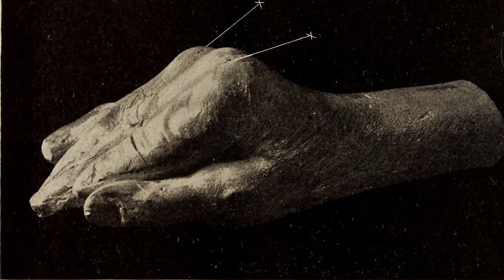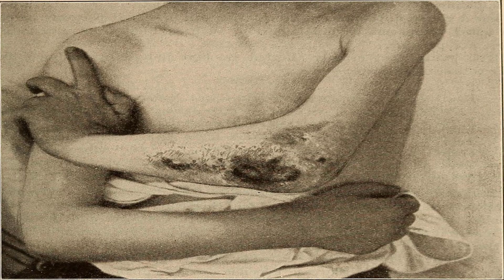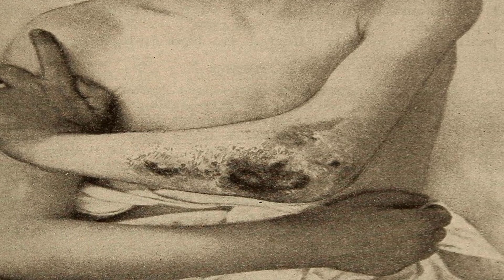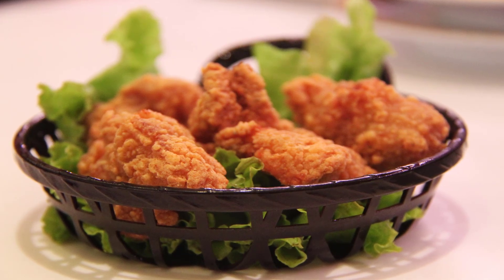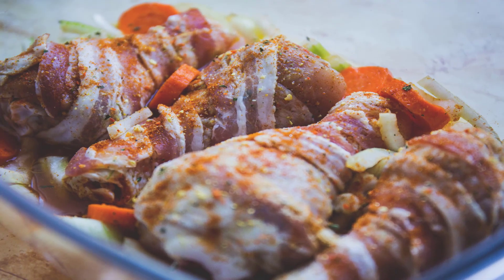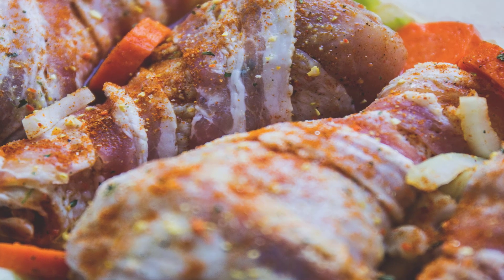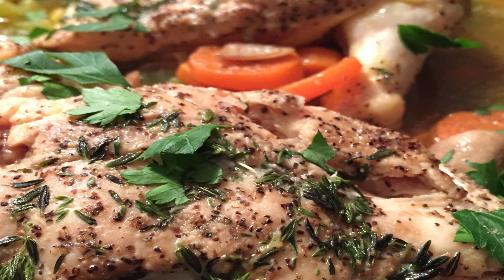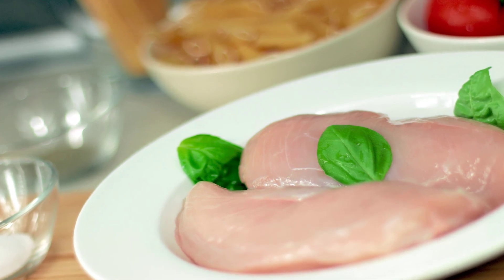Chicken Collagen Benefits Digestion, Immunity & Skin Health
Chicken Collagen Benefits Digestion, Immunity and Skin Health.

You won't not be astonished that chickens contain collagen simply like us, however did you realize that chicken collagen is really utilized as solution? It's valid. This kind of protein is utilized to treat a variety of wellbeing conditions, including joint inflammation, back and neck agony, and torment caused by surgery.

You're most likely considering how on the planet collagen from a chicken can make your pain-filled joints and real agonies at long last allow you to sit unbothered. Chicken collagen works by making your body create substances that battle aggravation and torment. It additionally contains chondroitin and glucosamine, two exacerbates that assistance remake ligament. (1) Chondroitin and glucosamine are sold as expensive supplements to lessen aggravation, joint inflammation and joint agony, however you can get both of these normally from chicken collagen. Furthermore, that is the reason chicken collagen can give some astounding advantages to your gut, insusceptible framework, skin and then some.

5 Chicken Collagen Health Benefits.

1. Joint inflammation Relief.

More than 50 million grown-ups and 300,000 youngsters have some sort of joint inflammation, which is a casual method for alluding to joint torment or degenerative joint sickness. There are in reality more than 100 distinct kinds of joint pain and related conditions. (2) Common joint inflammation joint manifestations incorporate swelling, agony, solidness and diminished scope of movement.

Two of the most widely recognized and understood kinds of joint pain are osteoarthritis and rheumatoid joint inflammation. Collagen may really help stop immune system malady like rheumatoid joint pain in its tracks or in any event significantly enhance rheumatoid joint pain indications. Chicken collagen is stacked with joint-sound chondroitin sulfate and glucosamine sulfate — both of which are extraordinary for supporting your joints and keeping up solid pH levels.

In a randomized, twofold visually impaired trial including 60 patients with serious, dynamic rheumatoid joint inflammation, the patients given chicken compose II collagen for three months encountered a decline in the quantity of swollen and delicate joints. Patients who took a fake treatment did not have any enhancements. Four of the patients in the collagen assemble had add up to abatement of their joint inflammation, and patients who took the collagen had no apparent reactions. (3)

Undenatured compose II chicken collagen has been appeared to retrain the resistant framework to effectively perceive uncovered ligament proteins as the body's own tissues, as opposed to inaccurately considering them to be outside trespassers. This keeps the provocative and ruinous assault that causes osteoarthritic joint firmness and torment. (4)

2. Lifts Immune System.

Research keeps on giving evidence that collagen can help seal openings in the gut coating and bolster gut respectability. This straightforwardly attempts to support the insusceptible framework and is one reason why chicken soup can really improve you feel when you're battling an impermanent sickness or an endless safe related medical issue.

At the point when write II chicken collagen is ingested in instances of immune system aggravation, the primary site of action seems, by all accounts, to be at the level of dendritic (antigen-introducing) insusceptible cells in the digestion tracts. These regions, known as Peyer's patches, have a high populace of dendritic cells. (5) These mind blowing cells were first found over 30 years back and are presently known as controllers that can both make and lessening your body's insusceptibility. (6) By fusing chicken collagen into your eating regimen, you can enhance your essential safe reactions and in addition the capacity of your invulnerable framework to be versatile when all is said in done. (7)

3. Skin Benefits.

Collagen helps shape elastin and different mixes inside skin that are in charge of keeping up skin's young tone, surface and appearance. Nourishment is key with regards to skin wellbeing and appearance. The more collagen you have in your body, the more improbable you are to have a standout amongst the most unmistakable indications of maturing — wrinkles. That implies chicken collagen can be added to your normal healthy skin regimen.

While many face creams claim to renew skin by incorporating collagen in their fixings, the particles in these topical items are generally too substantial for your skin to retain.